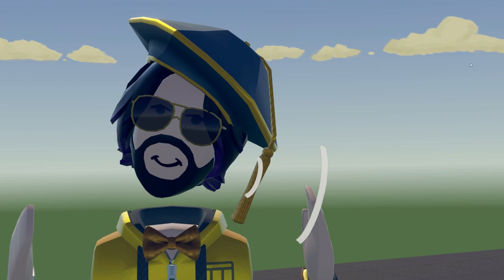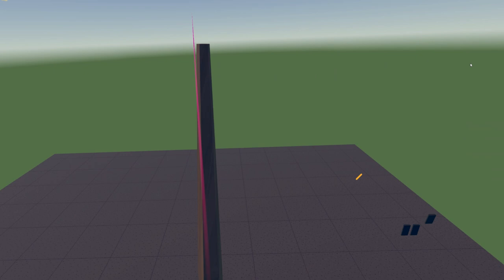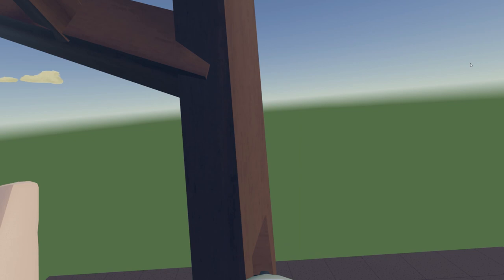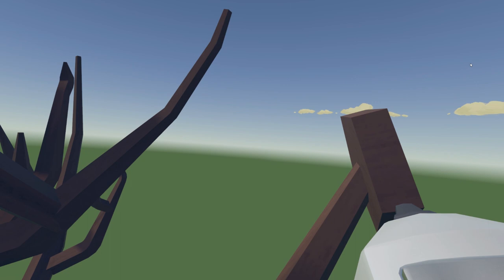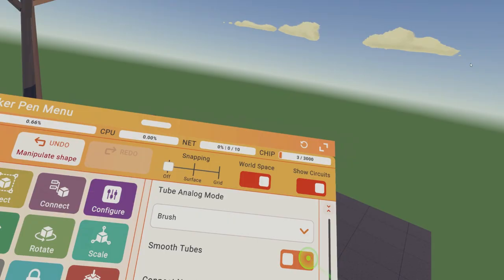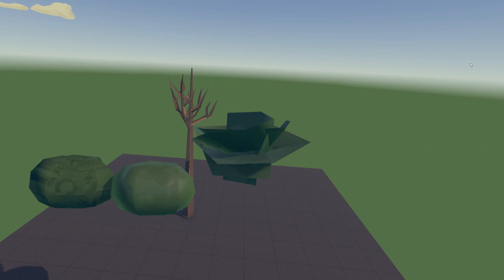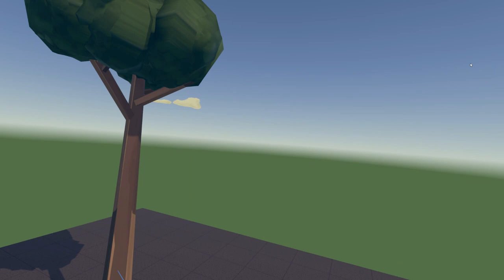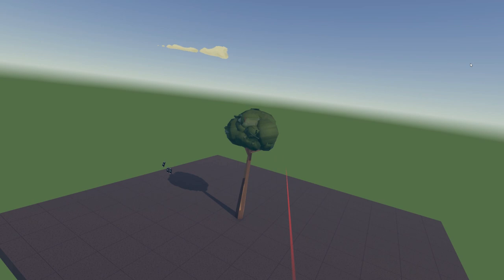How to Make Simple Tree In Recroom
This is a simple tutorial about to make a simple looking tree in Recroom that has very low ink cost and is very simple to make that takes almost no time to create. 🐻
Recroom@ Bussin_Bear
Recroom User: Bussin Bear